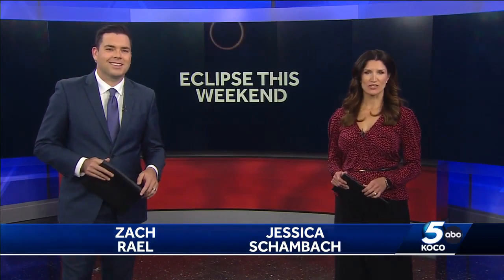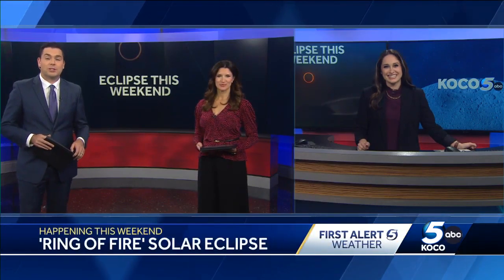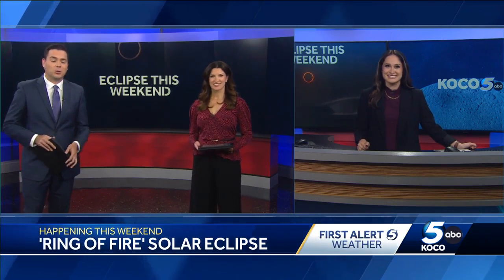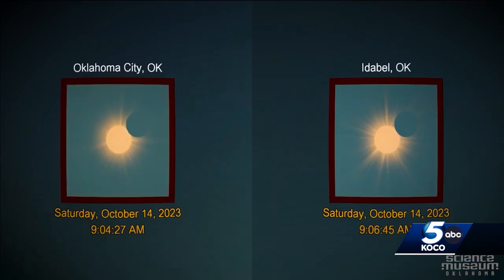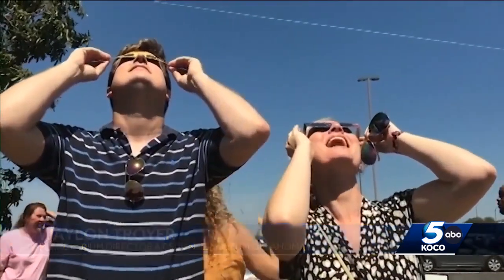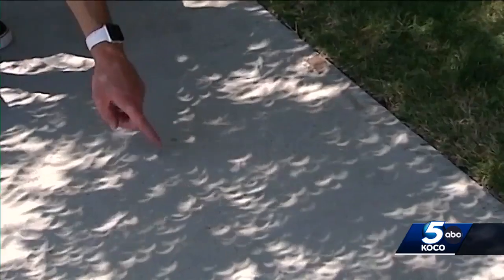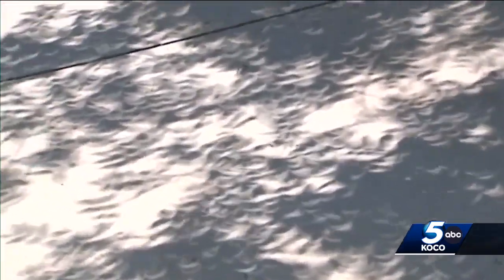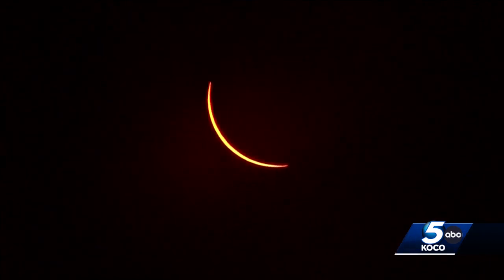Annual solar eclipse is three days away, can be seen in Oklahoma